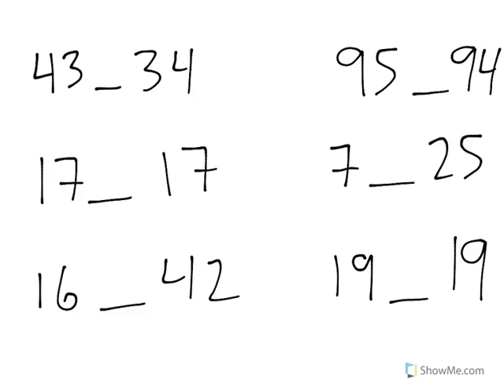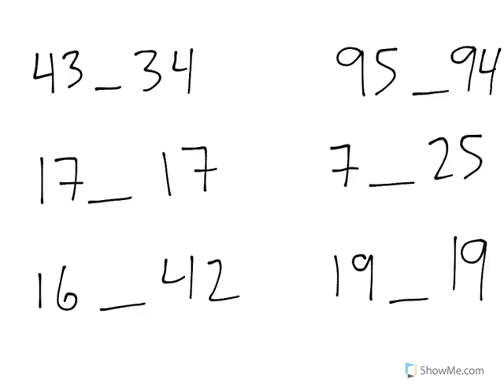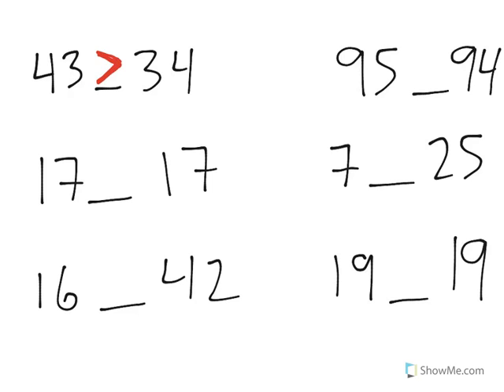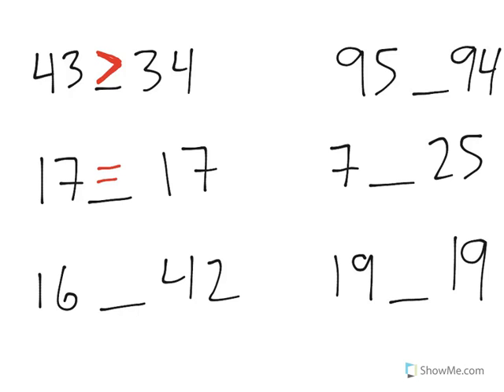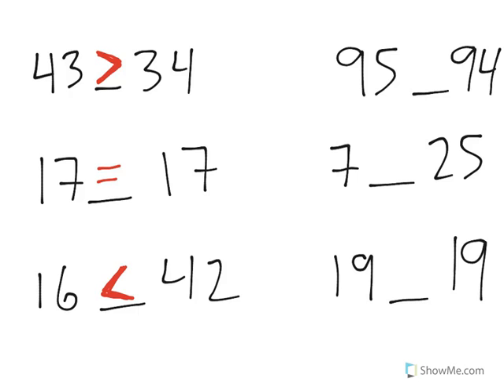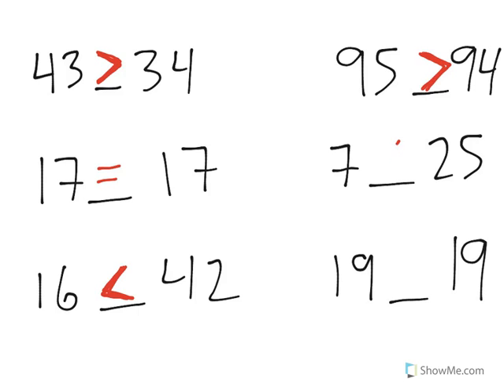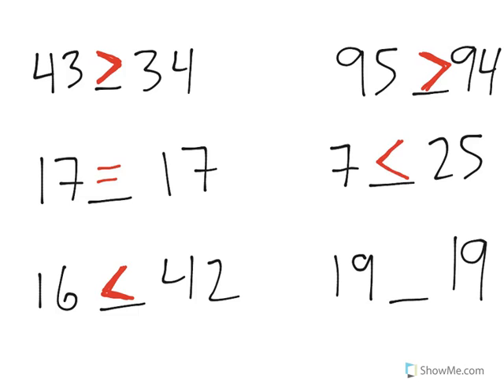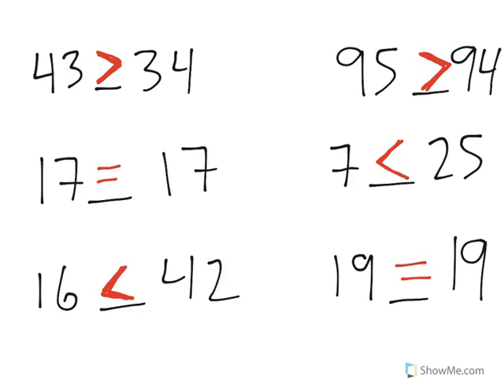[1.NBT.3-1.2] Compare 2 Digit Nums - Common Core Standard - Practice Problem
When comparing two numbers start from the left (the left most number represents the biggest units and therefore impacts the size of the number most significantly)